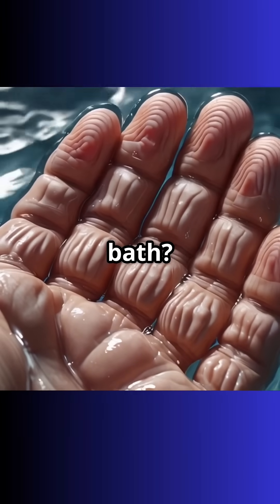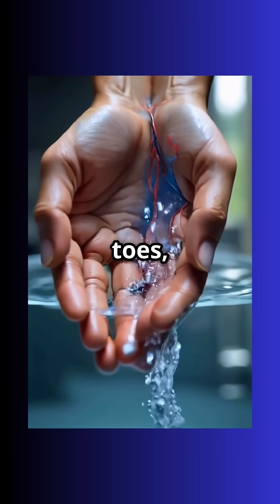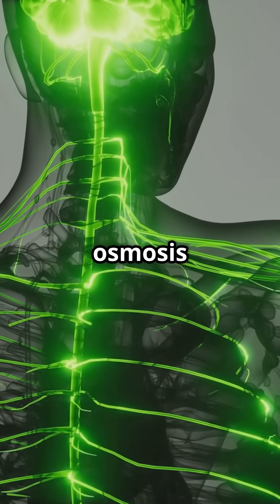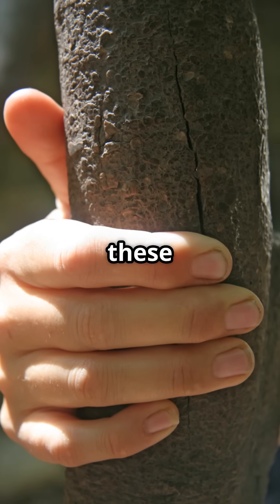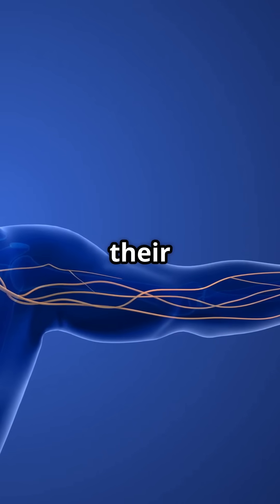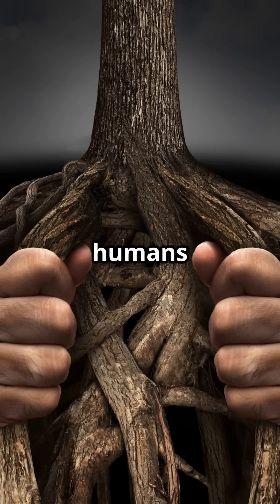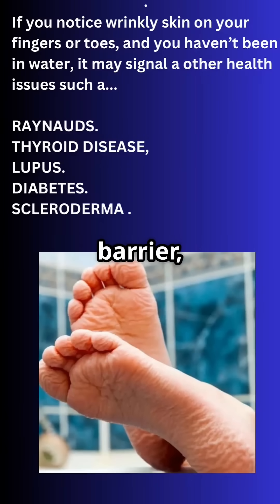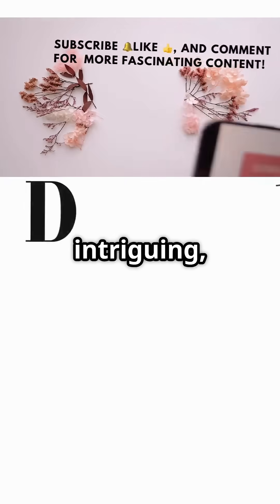Why Do Fingers Prune in Water?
Ever wondered why your fingers and toes dermatology skincare sciencefacts science skin wrinkle when submerged in water? It’s not just a quirk of nature; it’s a fascinating evolutionary adaptation! Join Dr. Daisy as she explores the science behind this curious phenomenon in “Why Your Fingers Prune Like Rain Tires.” Discover how your nervous system controls this process, enhancing your grip on slippery surfaces—a trait that once helped our ancestors survive in wet environments. With engaging visuals and mind-blowing facts, this video is packed with science that’s as intriguing as it is relatable.